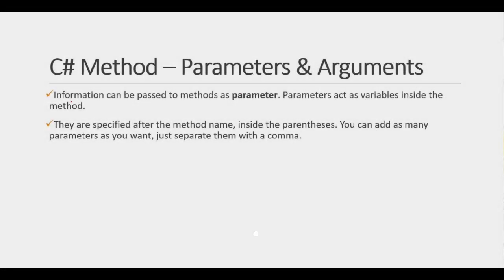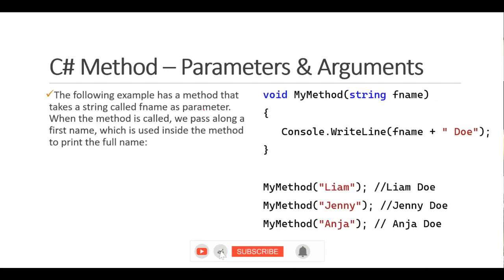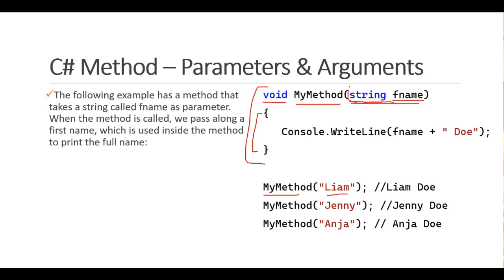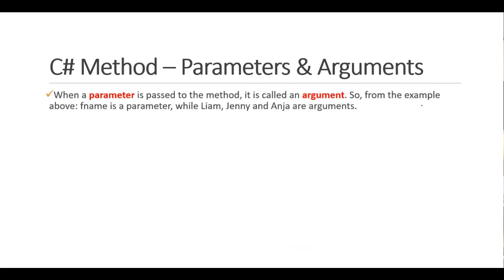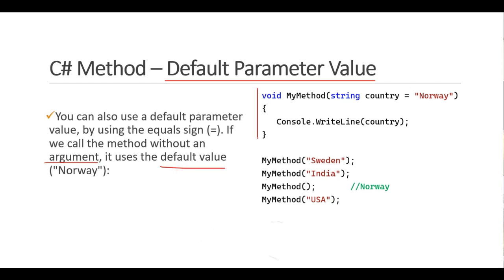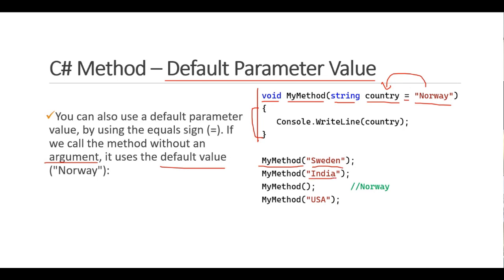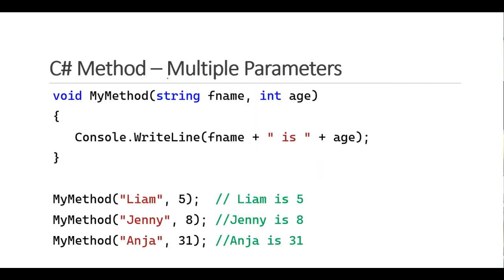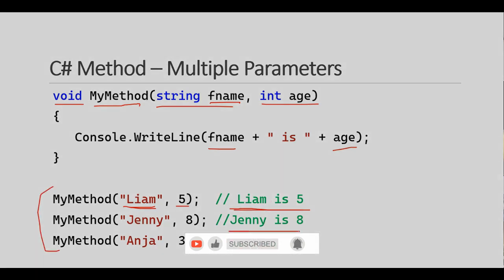Mastering Parameters in C#: Complete Guide for Beginners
🚀What You’ll Learn in This Video:

1. Introduction to Parameters in C#:
What are parameters, and why are they important?
Syntax and structure explained.

2. Different Types of Parameters:
Value Parameters: How they work and when to use them.
Reference Parameters (ref and out): Passing data by reference.
Optional Parameters: Adding flexibility to your methods.
Named Parameters: Improving code readability.

3. Practical Examples of Using Parameters:
Real-world scenarios to demonstrate their application.
Debugging common issues with parameters.

4. Best Practices for Using Parameters in C#:
Keeping your code clean and efficient.
Avoiding pitfalls when designing methods.

In this video, we dive deep into one of the most essential aspects of C# programming: parameters. Whether you're just starting your coding journey or looking to enhance your skills, this tutorial will guide you through everything you need to know about working with parameters in C#.

💡 Why Focus on Parameters?

Mastering parameters allows you to:
Write flexible, reusable, and dynamic methods.
Improve your problem-solving and debugging skills.
Build scalable, professional-grade software solutions.